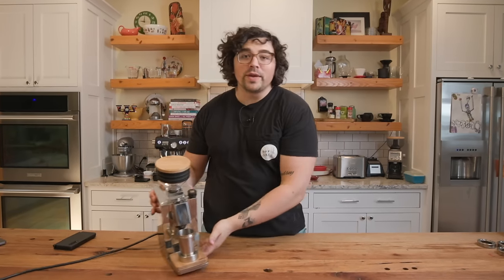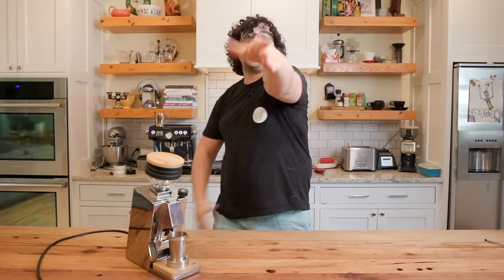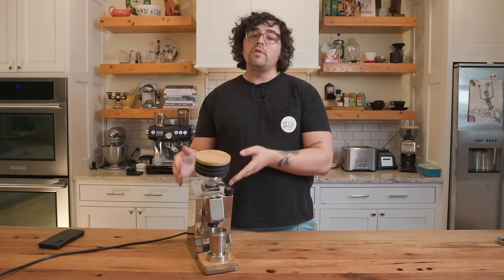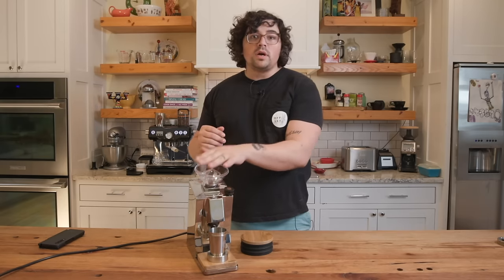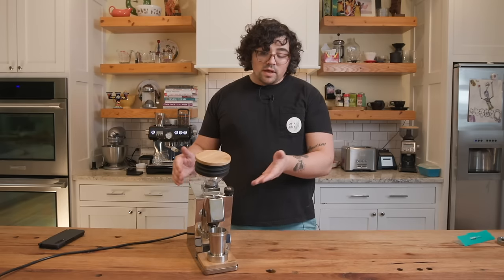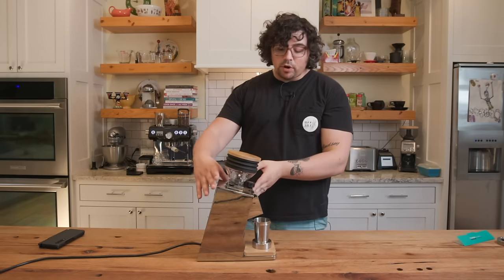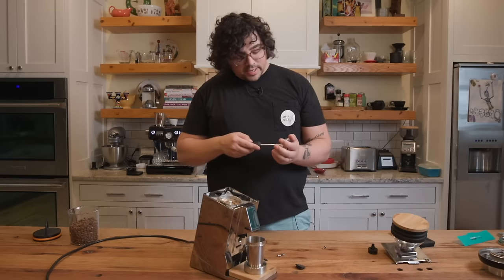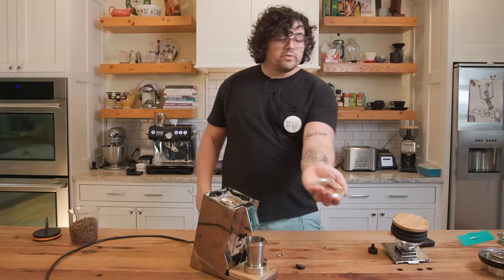EUREKA ORO MIGNON SINGLE DOSE: Worth it?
Today's video is all about the previously anticipated Single Dose grinder from Eureka. I put it through many tests to see how it holds up. Helps me a lot.

Time Cues:
 0:00- Intro and Thanks
1:43- Overview
4:08- Retention Test
9:20- Noise
10:40- PSD Janky Test
13:53- All About Burrs
19:33- Filter Taste
22:58- Espresso Taste
25:33- Final Thoughts